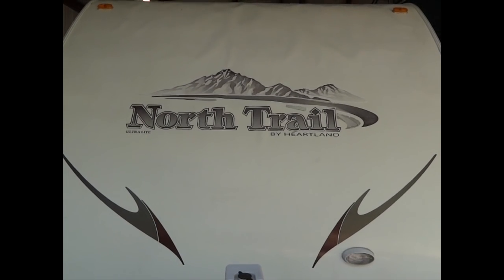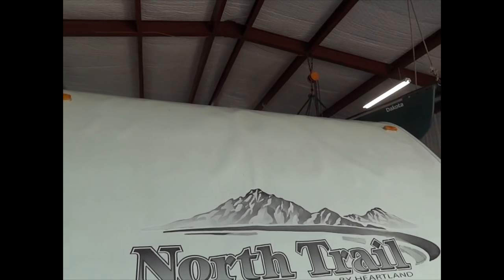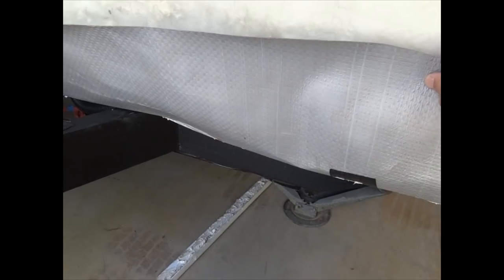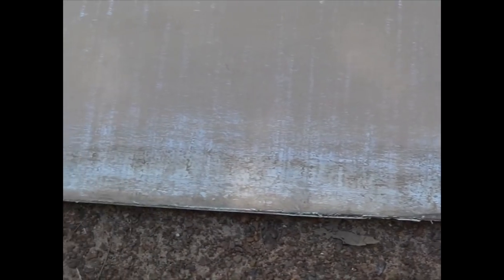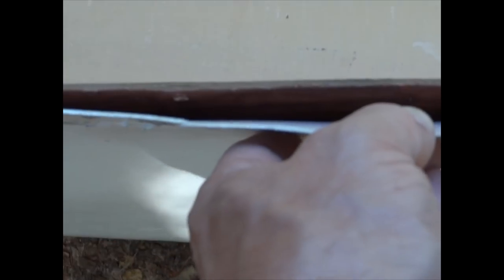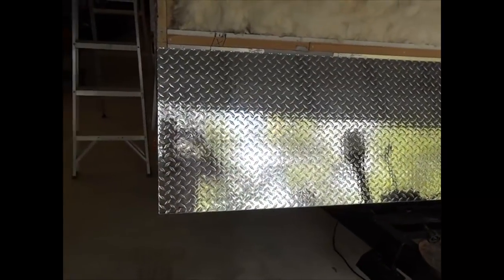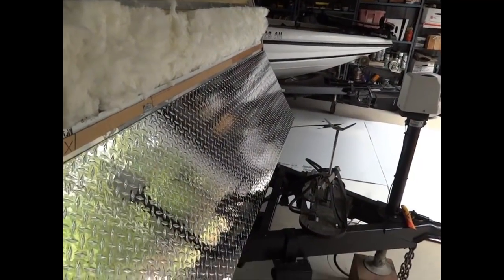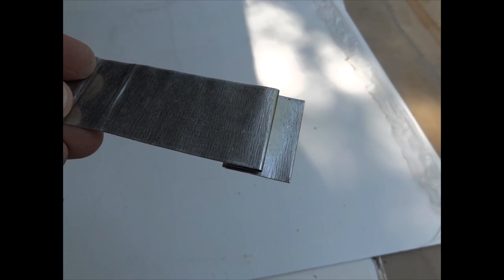North Trail RV Travel Trailer Delamination Repair- D.I.Y.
Replacing a delaminated nose cap